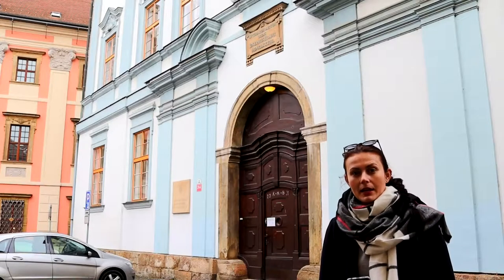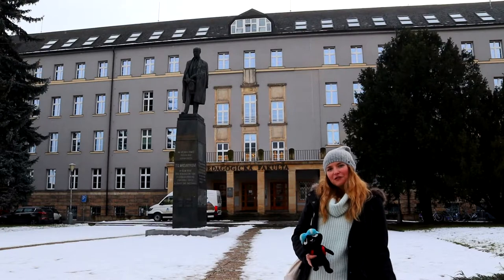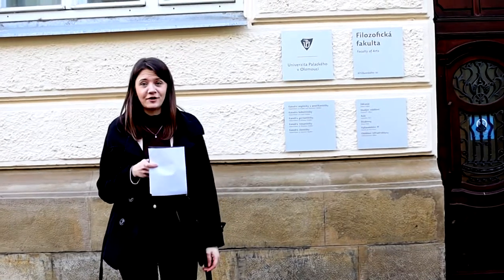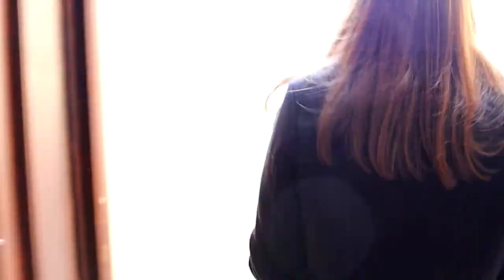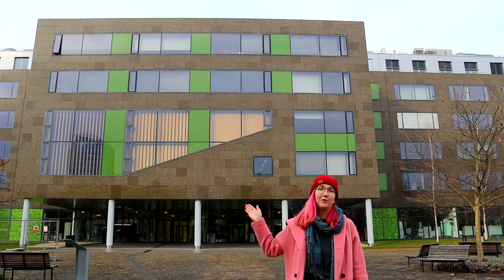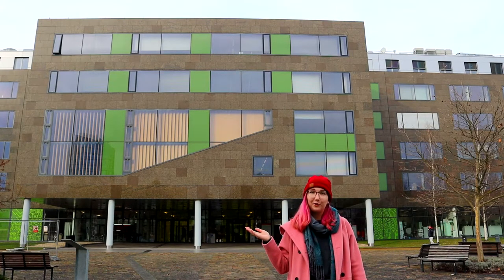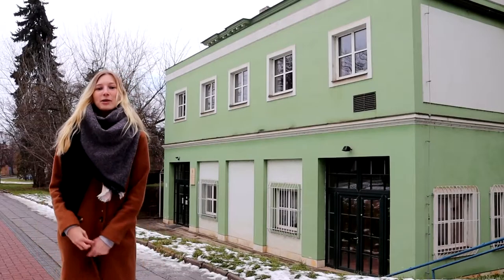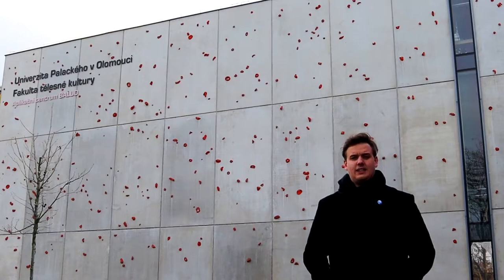ESN UP Olomouc welcomes Erasmus students at Palacký University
In this introductory video, we would like to show you the faculties of Palacký University.

This video is not an official video of Palacký University. It does not serve as a promotion but simply as an informative video for the incoming Erasmus students.
Please note that the video was made by a volunteer university organization and was NOT edited by professionals but amateur enthusiasts :)

0:13 - 0:30 Faculty of Law
0:40 - 1:18 Faculty of Theology
1:20 - 1:48 Faculty of Education
1:49 - 2:19 Faculty of Arts
2:20 - 3:04 Faculty of Science
3:05 - 3:57 Faculty of Medicine and Dentistry and Faculty of Health Sciences
4:00 - 4:13 Emergency room
4:17 - 4:26 Place where you can buy an Academic sports pass
4:29 - 4:45 Faculty of Physical Culture
4:47 - 5:38 Rector's office